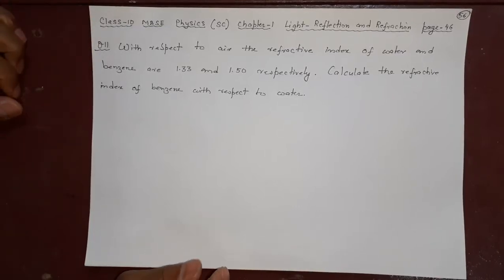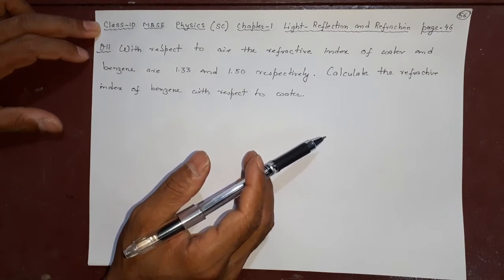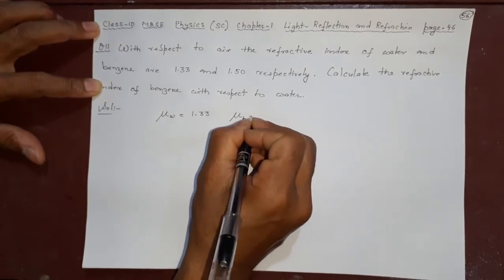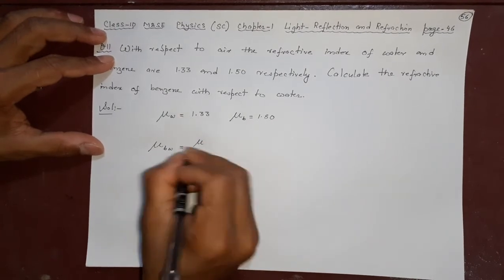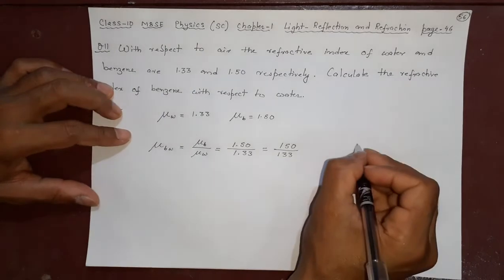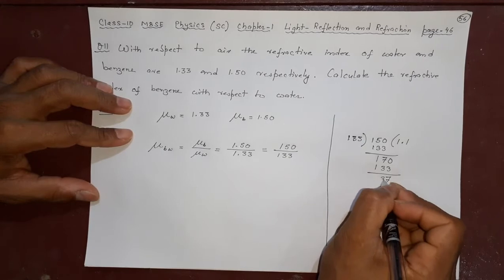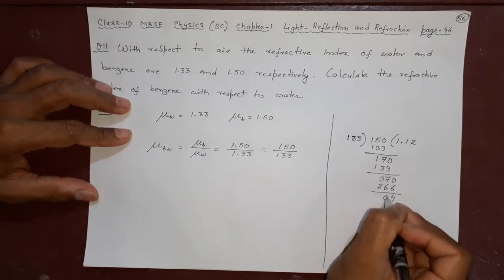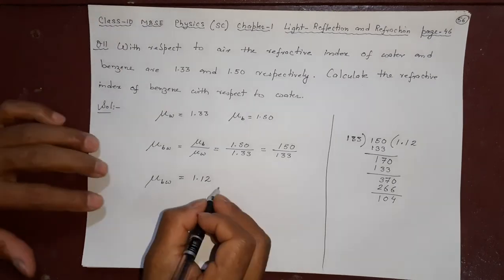46 Chapter 1 Class 10 LIGHT Reflection and Refraction: Q 11: With respect to air the refractive...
Q11: With respect to air the refractive indices of water and benzene are 1.33 and 1.50 respectively. Calculate the refractive index of benzene with respect to water.